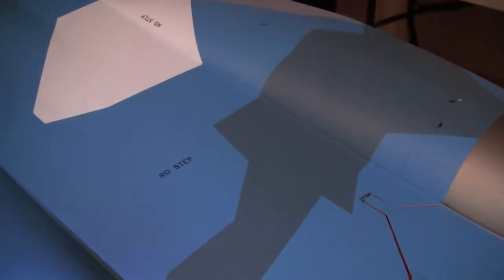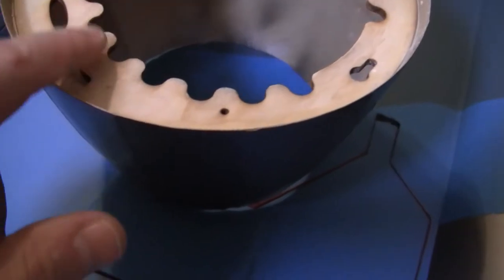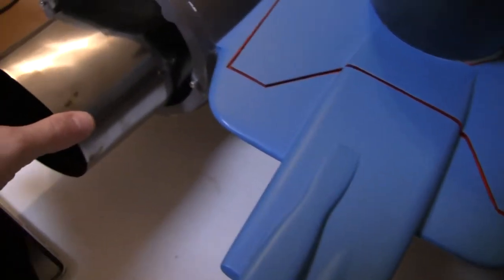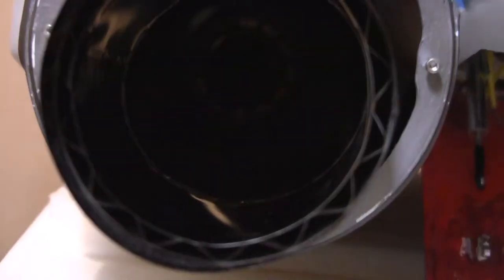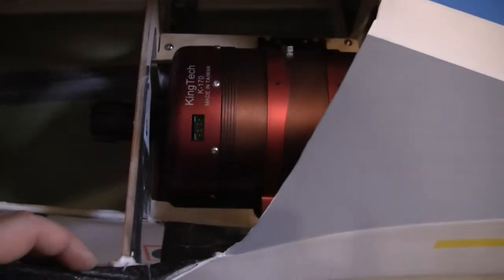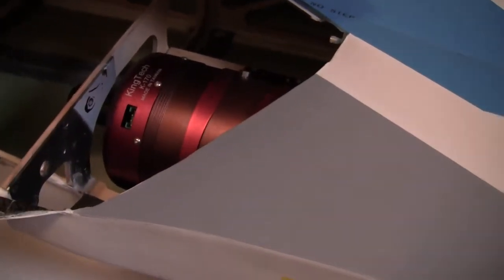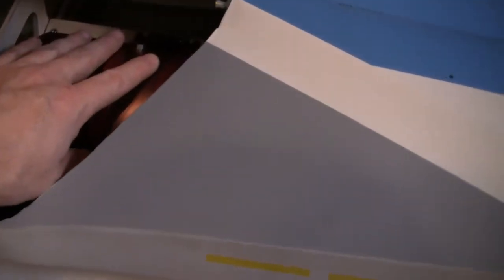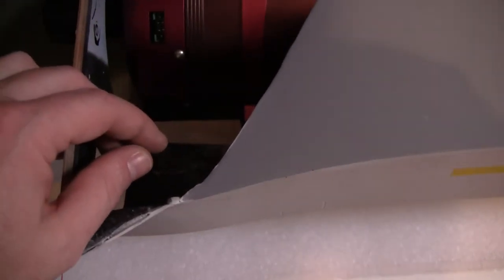GJC F-14 Jet Build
How I hate this part LOL